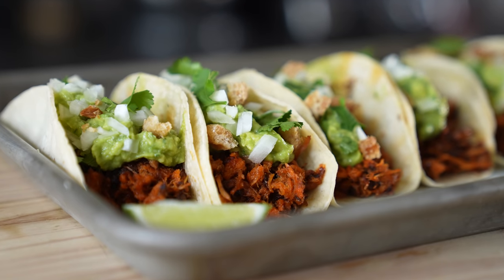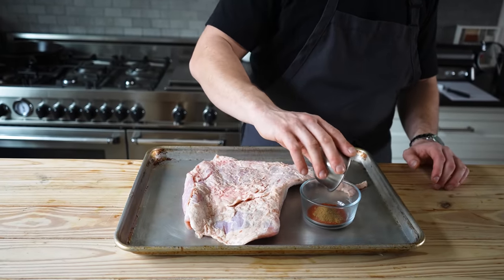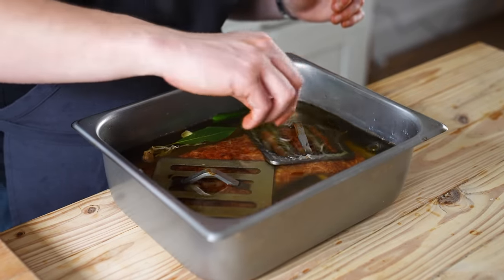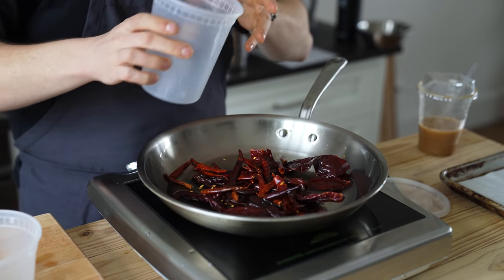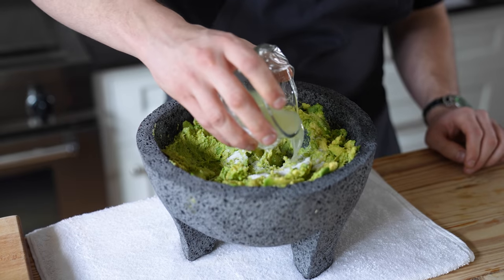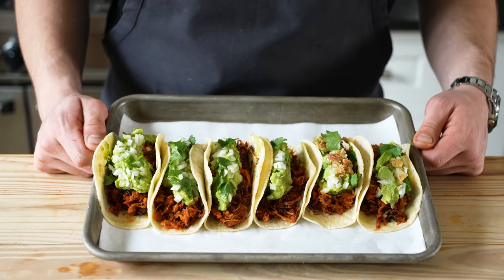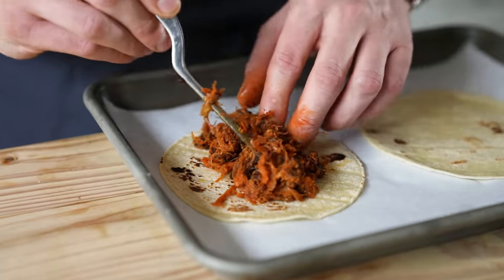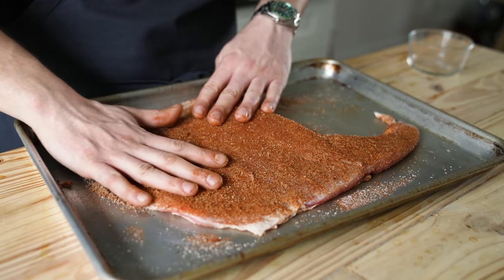The Greatest Taco You’ve Never Heard Of (Suadero Tacos)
If you love tacos, then you need to add this to your list of favorites. Suadero could be the best homemade beef taco that you have never had.